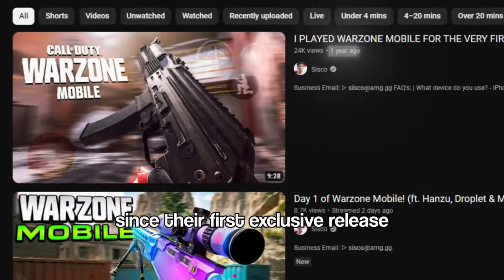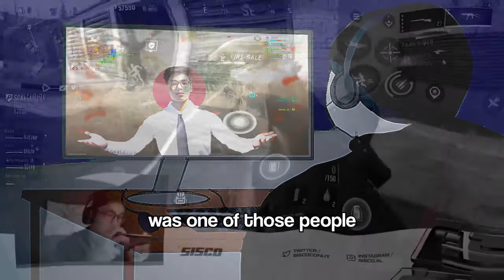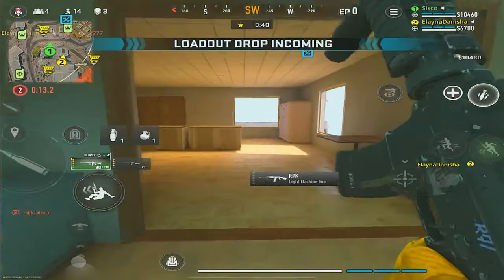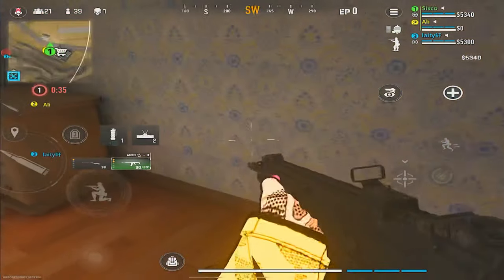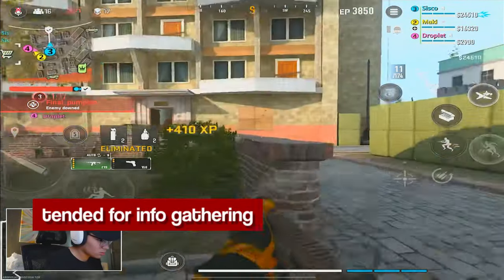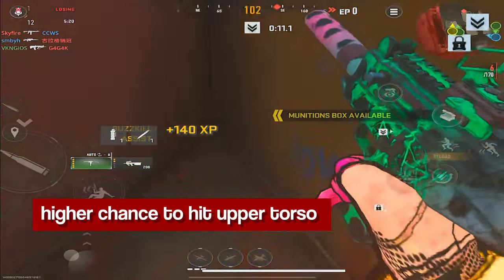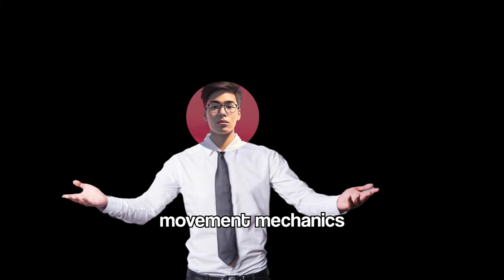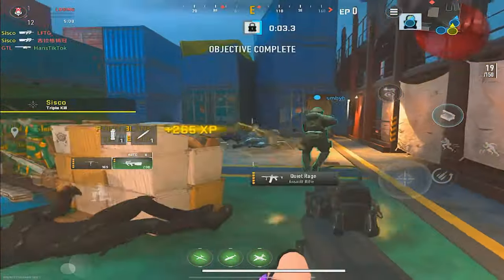5 Movement Tips You NEED In Warzone Mobile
My Warzone Mobile Channel!